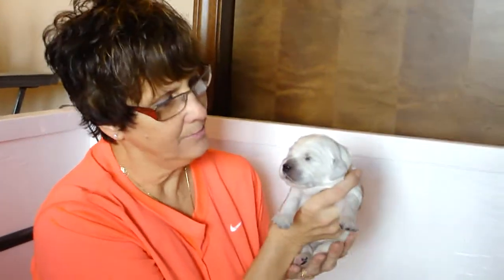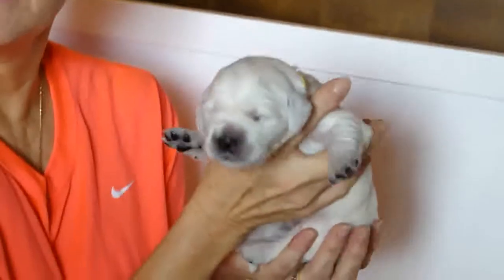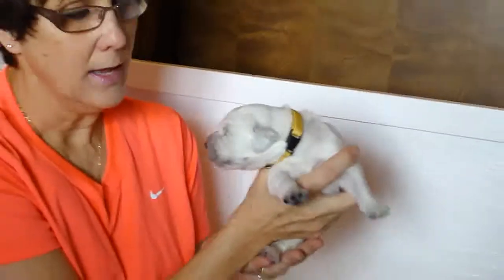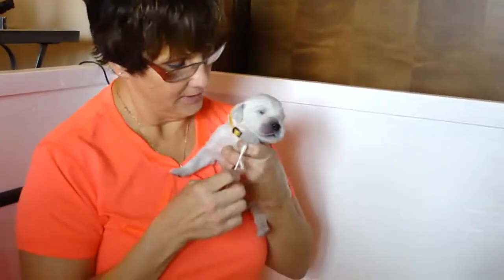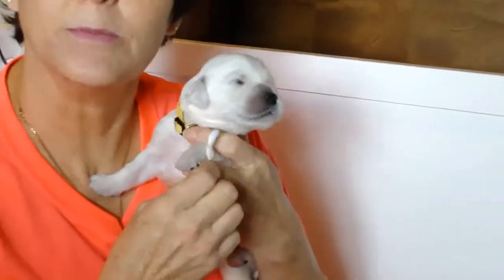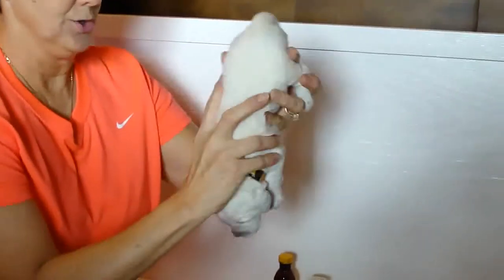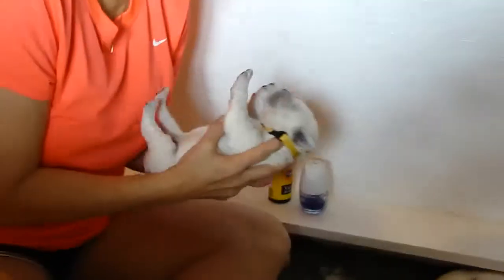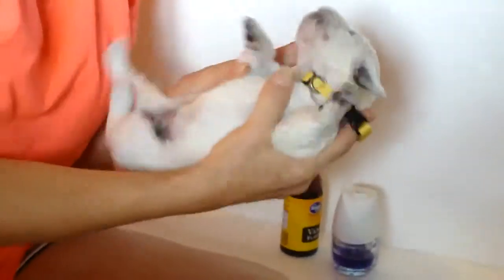Bio-Sensor Training - Mountain Litter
Puppy Bio-Sensor training of puppies on day 10.